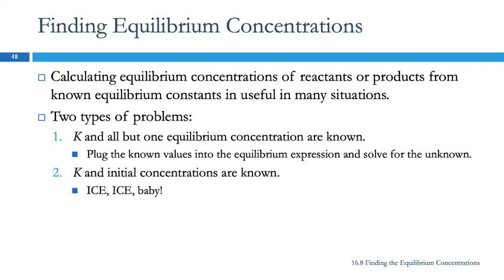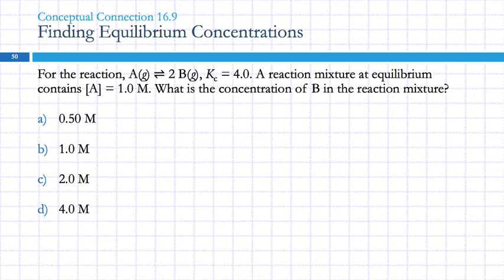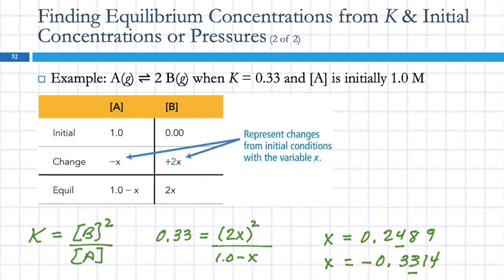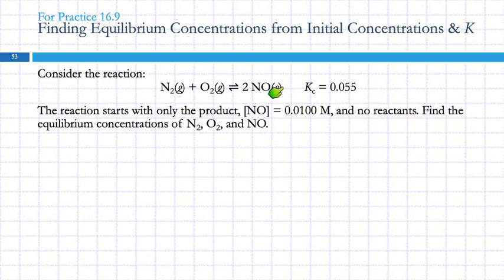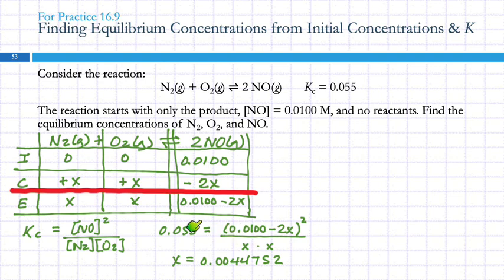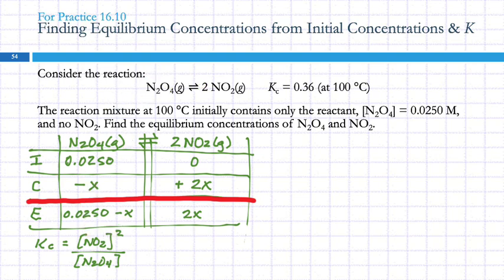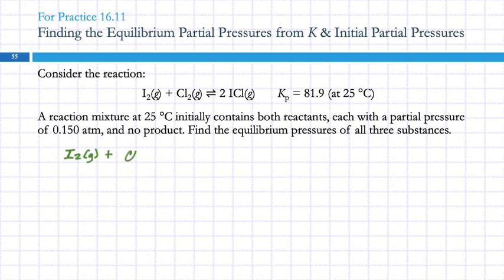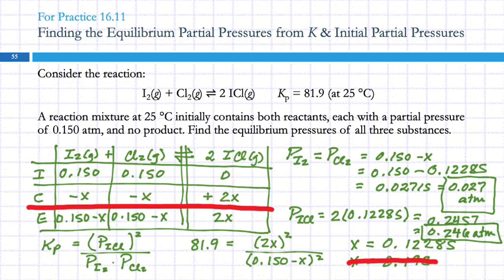16.8 Finding the Equilibrium Concentrations